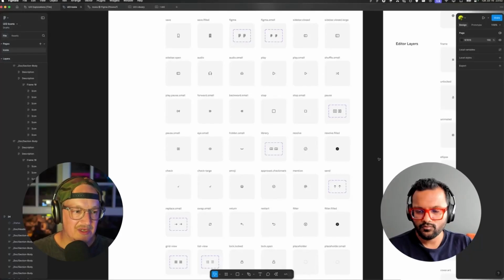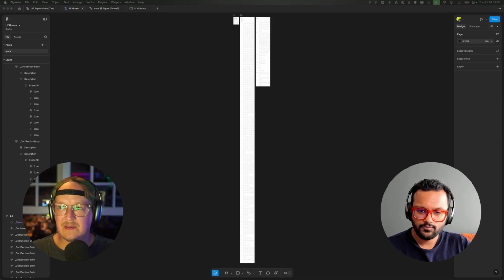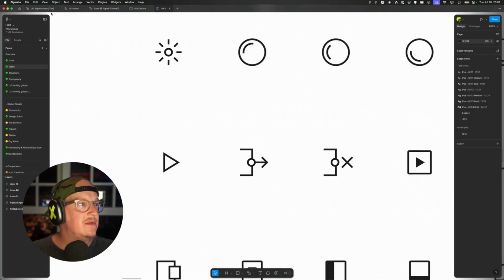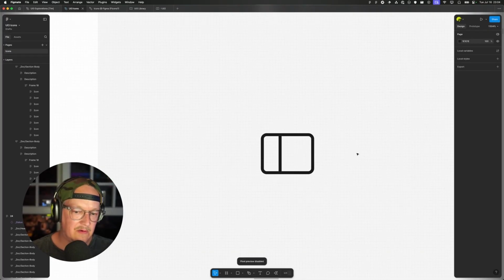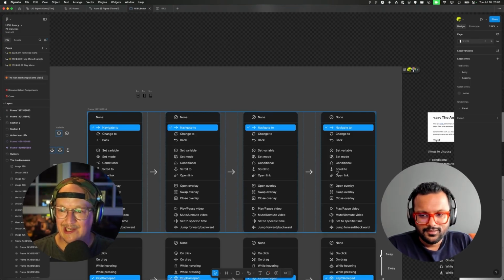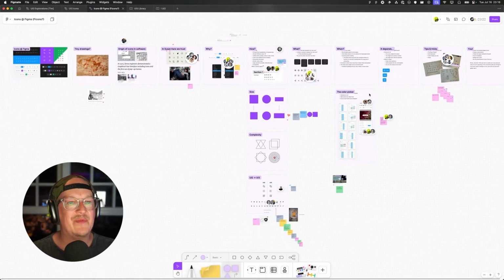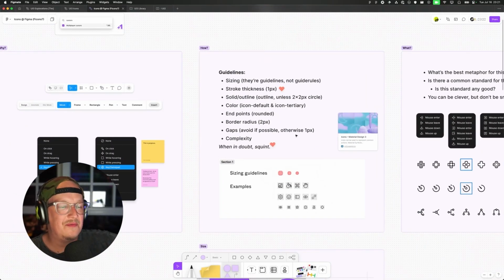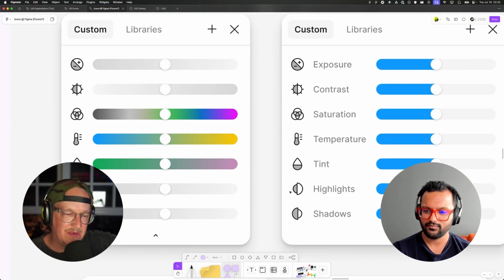Deep Dive: Designing Figma's UI3 icons (project walkthrough)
Welcome to Deep Dive with Jay, a series where we will look inside the Figma files of top designers. In this interview Jay chats with Tim Van Damme who shows how he designed UI3 icons in Figma. You will learn about Tim’s icon design process, how he makes icon playful and more.

00:00 Trailer
01:13 Project overview
03:53 UI2 vs UI3 icons
06:49 Making icons playful
09:46 Design explorations
12:41 Custom designed icons benefits
14:36 Icon design process